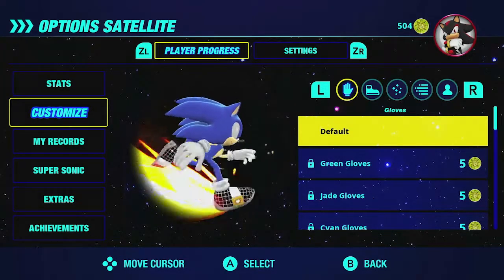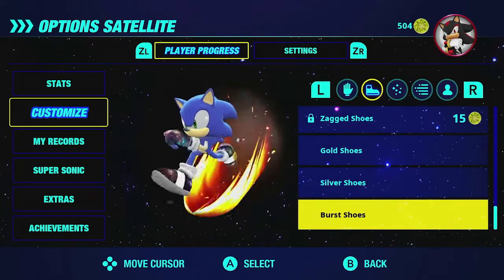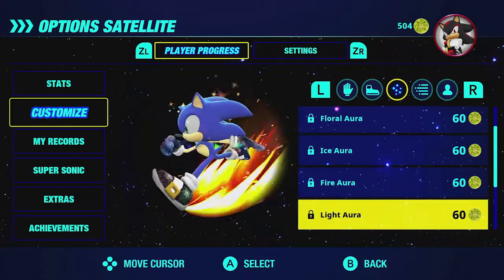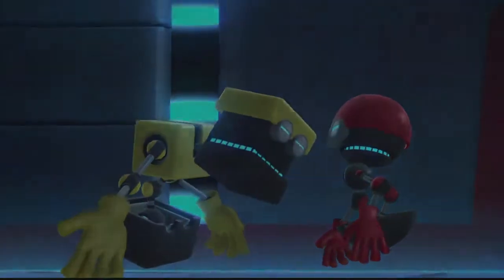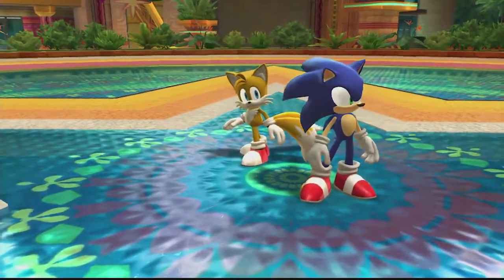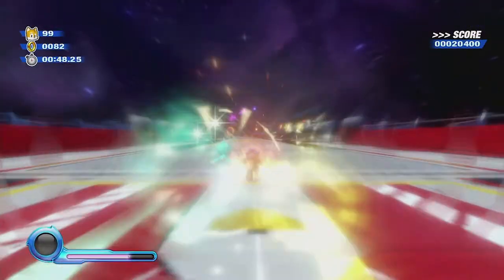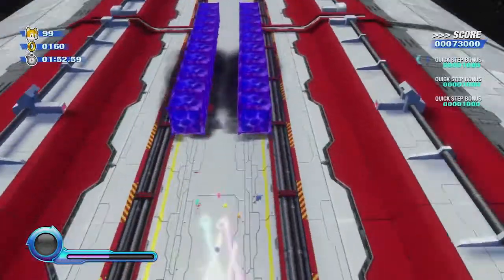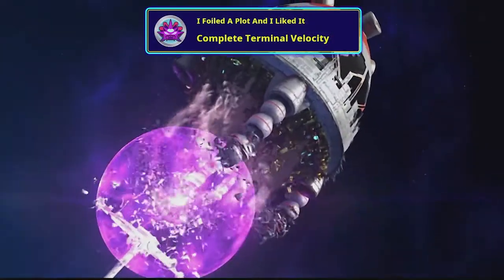Defeating Eggman in Terminal Velocity once again. Sonic Colors Ultimate FINALE pt 8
We finally reach Terminal Velocity as we defeat Eggman in his Nega Wisp Armor robot on our way back to Mobius ground.